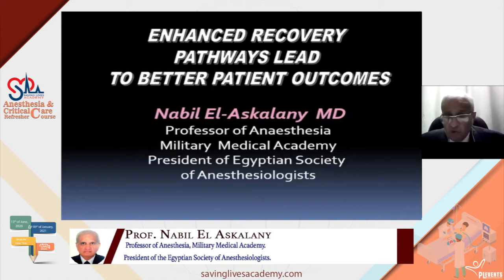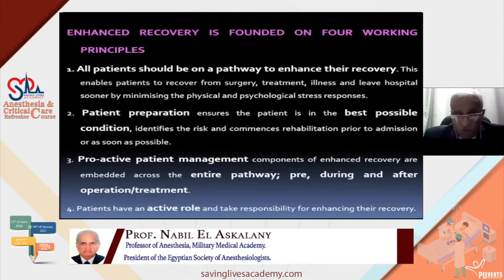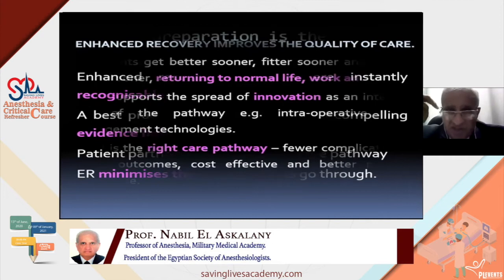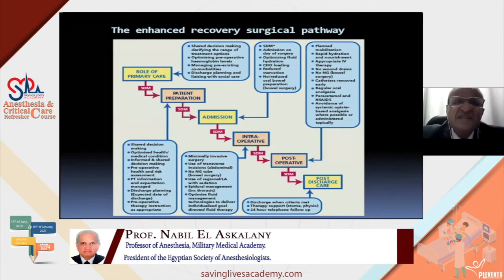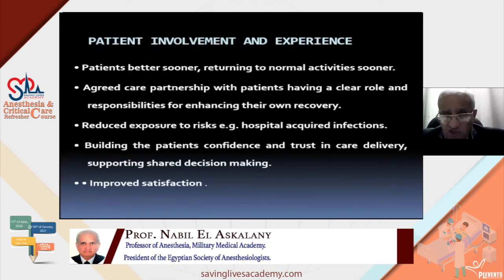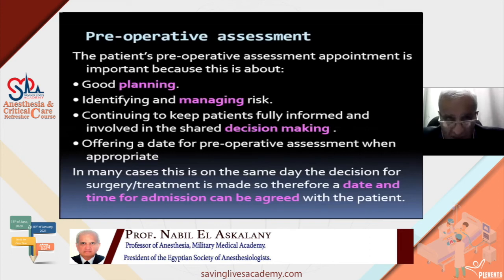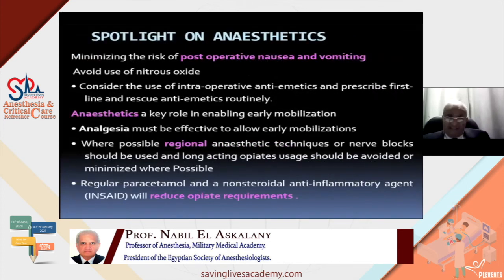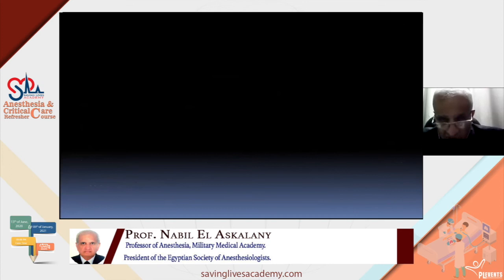Enhanced recovery better patient outcome